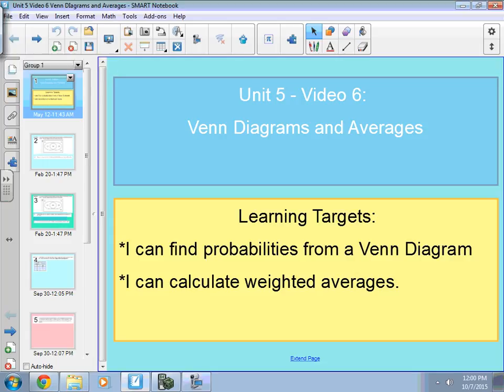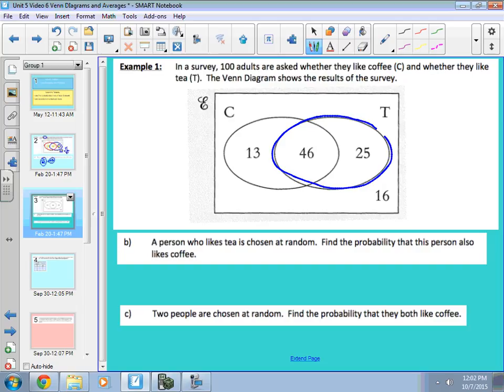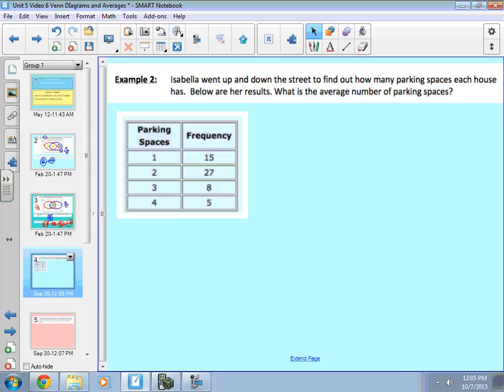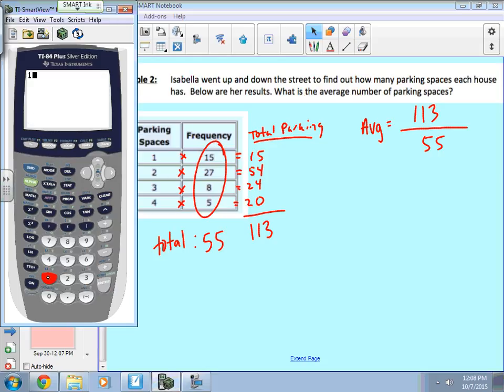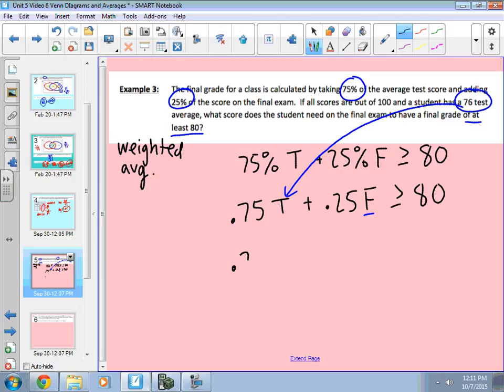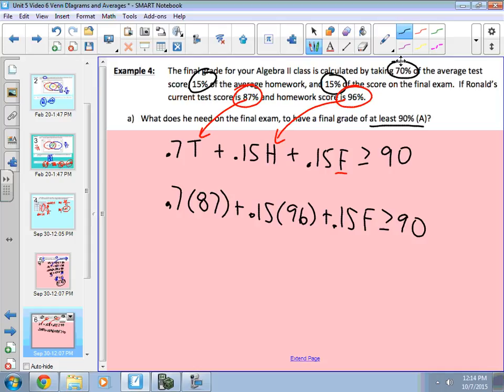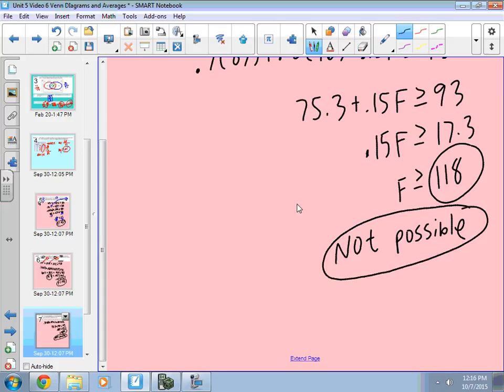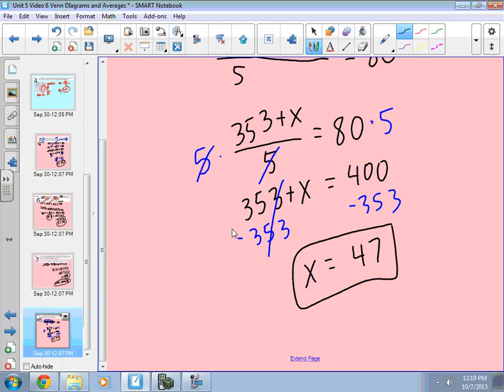Unit 5.6 Venn Diagrams and Averages